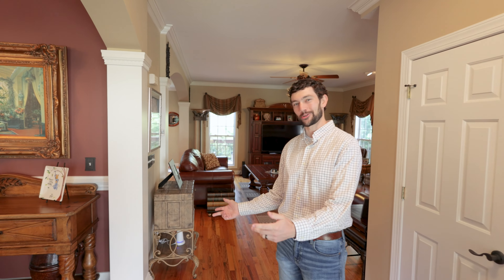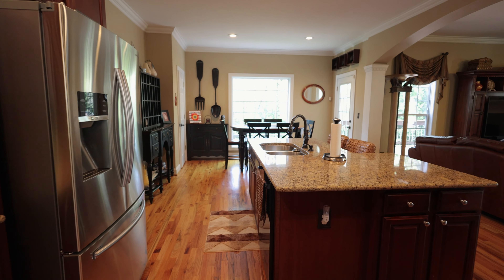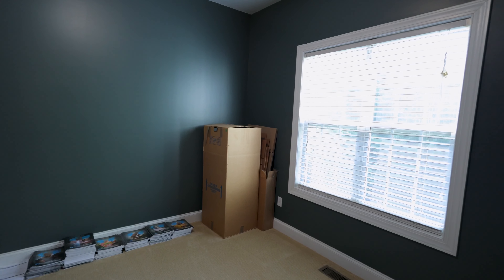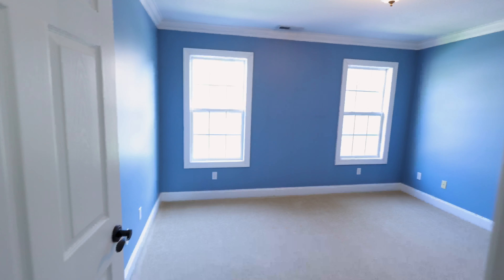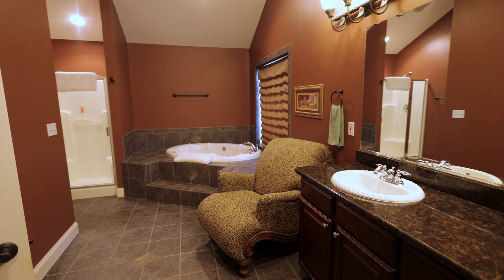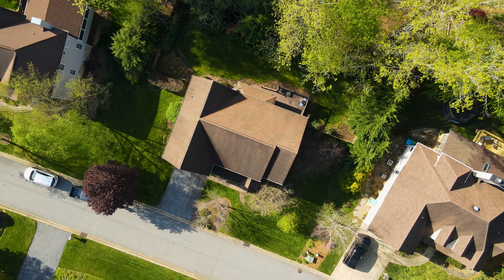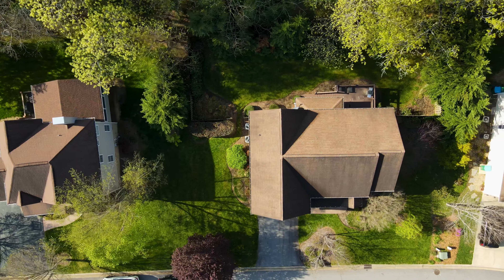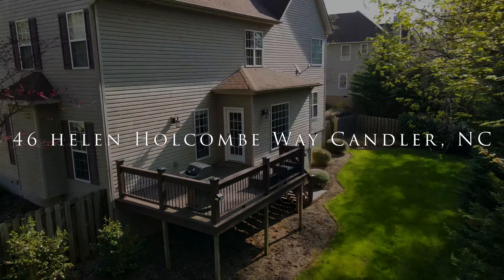46 Helen Holcombe Way, Candler, NC 28715